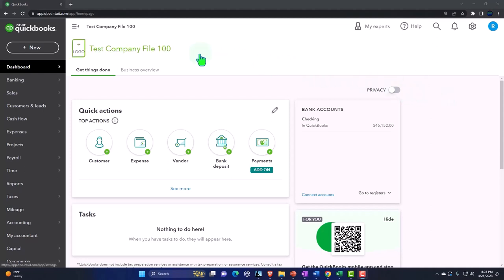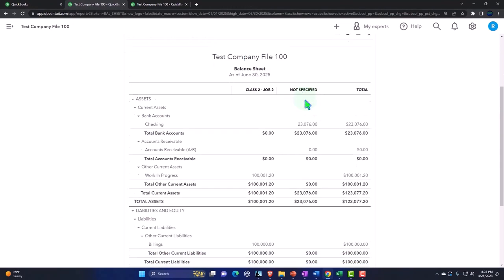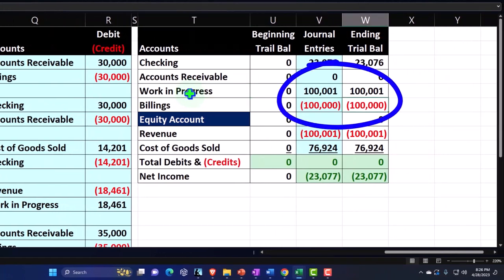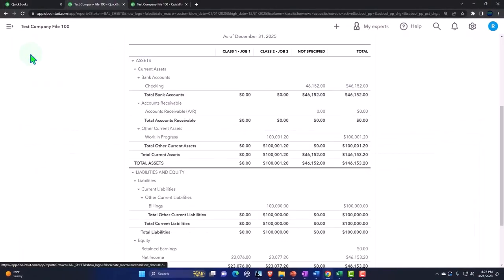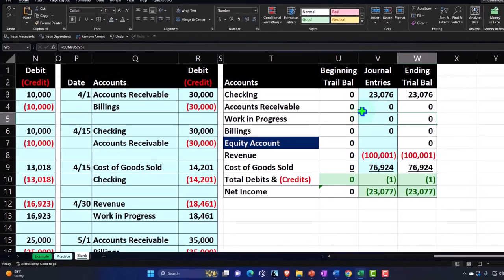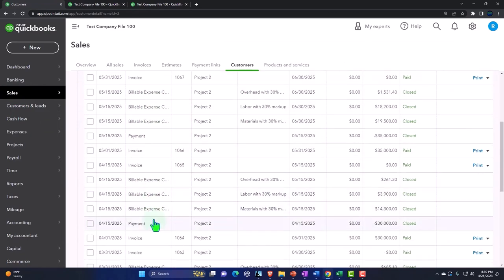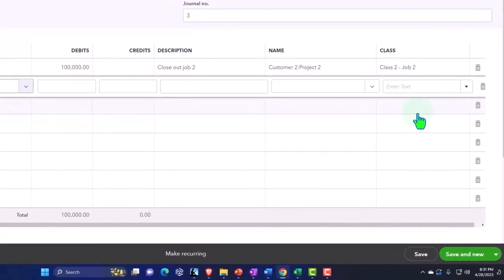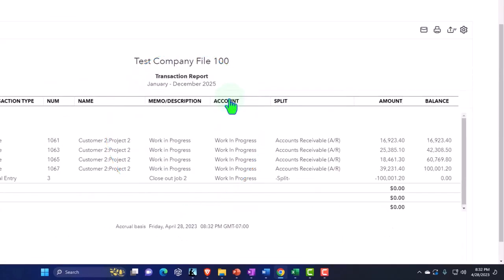Close Project, Zero Out WIP & Billings Account Part 1 QuickBooks Online